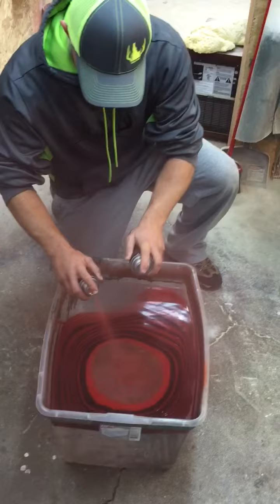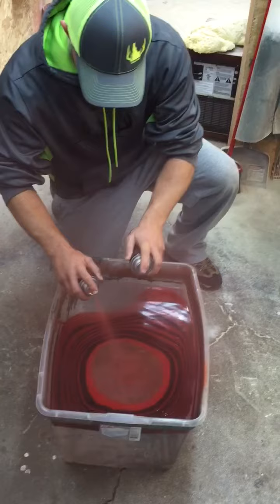Hydrodip with spray paint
Kevin Jones with Idaho Pursuit hydro-dips a deer skull using spray paint and a tote of water.